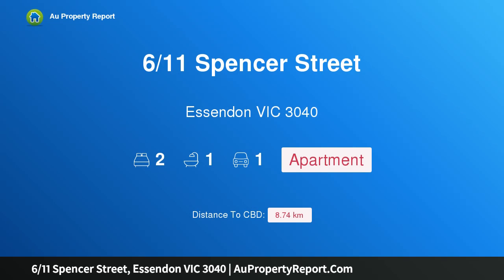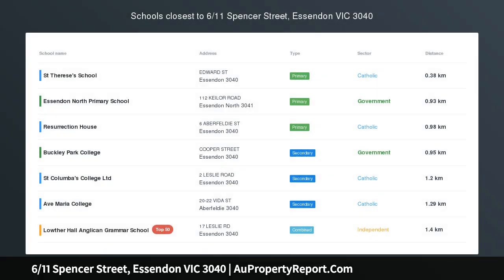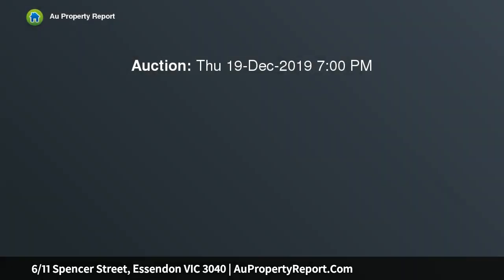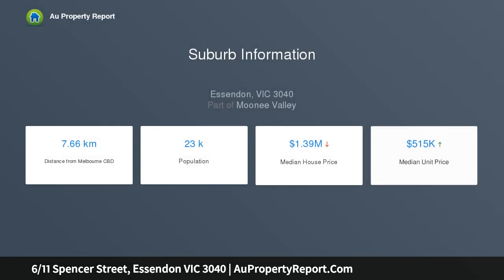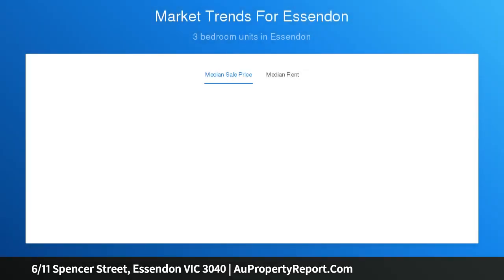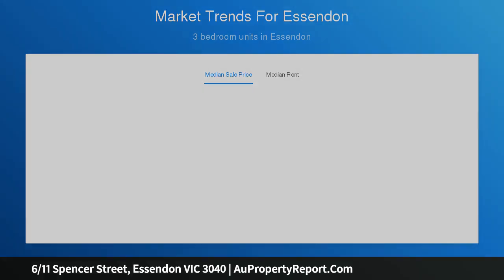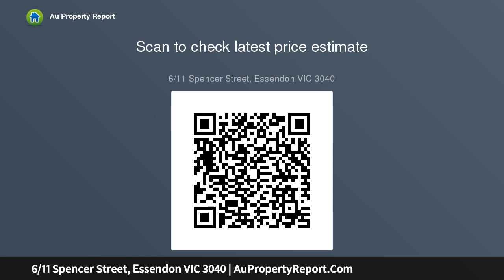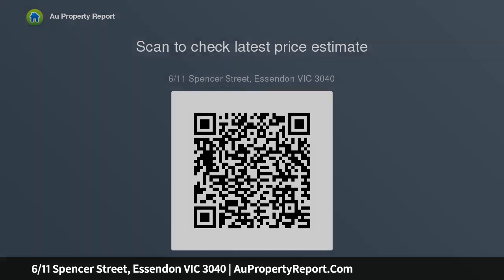6/11 Spencer Street, Essendon VIC 3040 | AuPropertyReport.Com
6/11 Spencer Street, Essendon VIC 3040
Property Type: apartment
Bedrooms: 2
Bathrooms: 2
Car Space: 1
Stylish and Secure Living You’ll Love